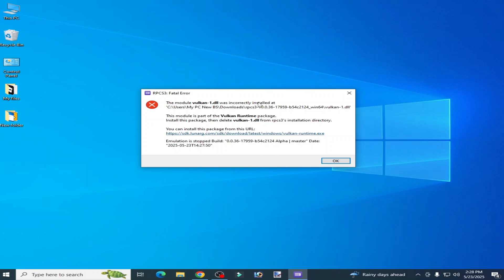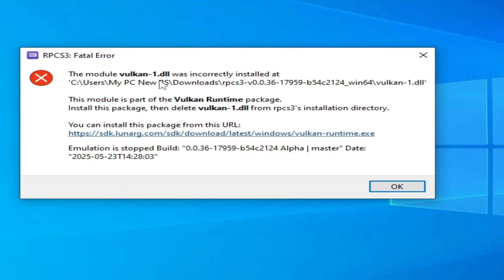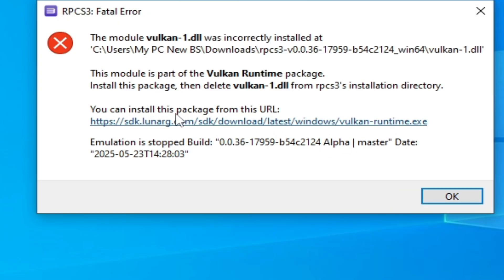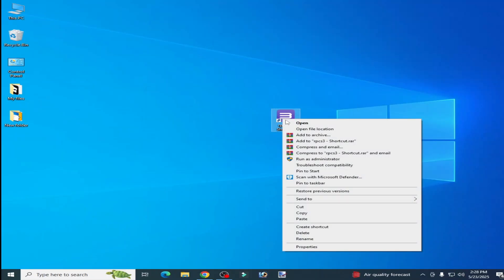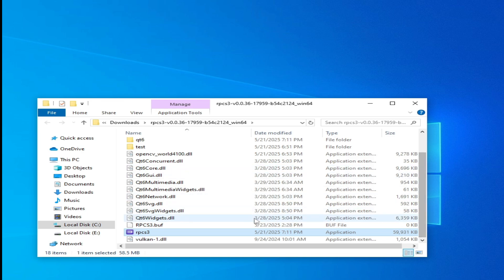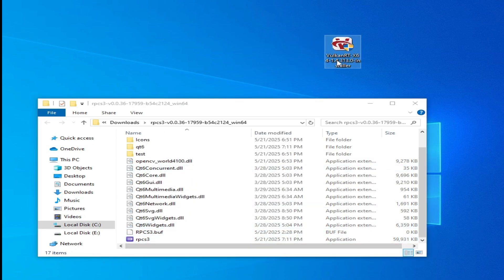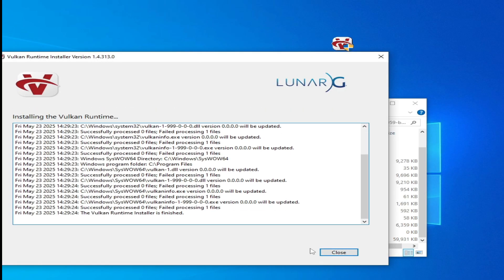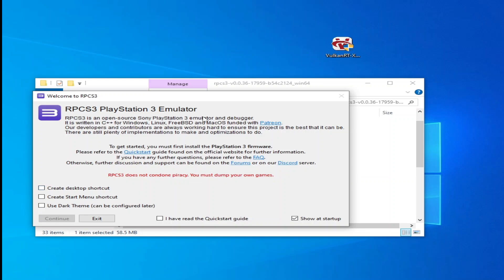How to fix The module vulkan-1.dll was incorrectly installed in RPCS3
Hello Guys,
I have shown in this video how to fix The module vulkan-1.dll was incorrectly installed in RPCS3.